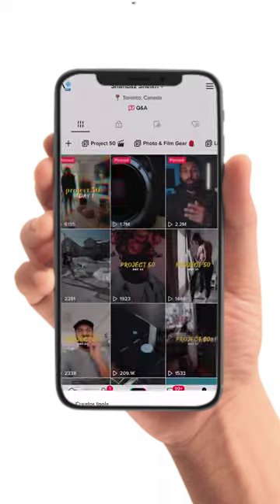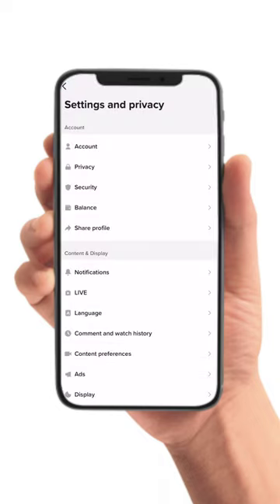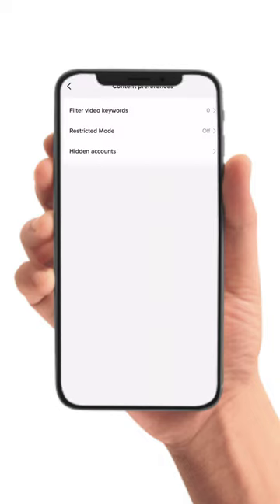How to RESET your For You Page on TikTok 🤯